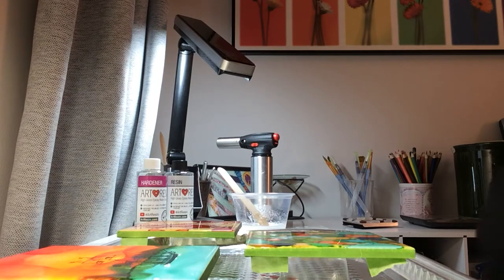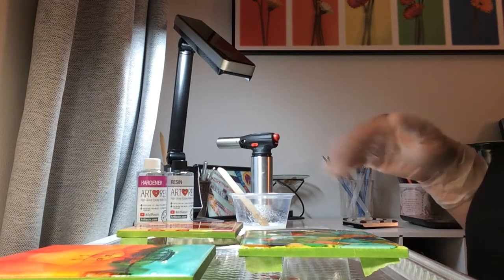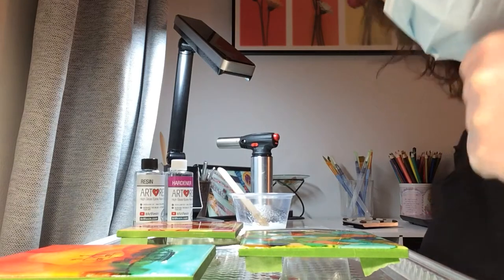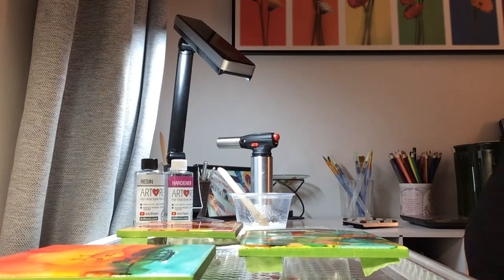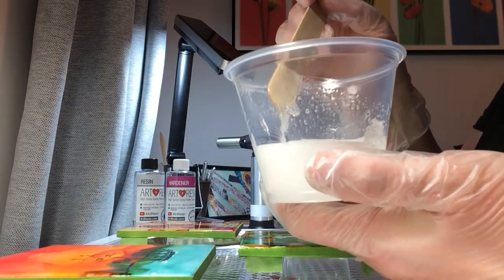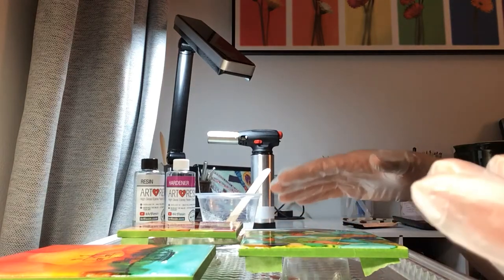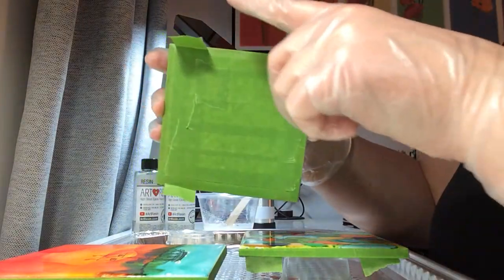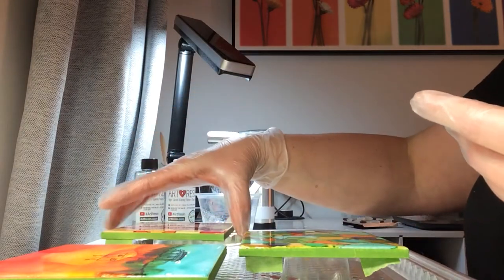How to pour Art Resin on tile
Pouring Art Resin (epoxy) on tiles that have alcohol ink.  The tiles were sealed first before using the epoxy resin.  This was to prevent the mixed media ink on the tile with the ship from dissolving into the Art Resin.  First part of the video is pouring the resin.  Second part of the video is a few days later, after the resin has set.

Note:  I mention in the video that I thought the dry time was 24 hours to a couple of days, then recommended that people should confirm on the website.  I could not remember in the moment of recording.  The website states dry time is a minimum of 72 hours.
This depends on how much epoxy is used for your project.  Can also depend on humidity and other environment factors.  It's always best to refer to the manufacturer website to confirm proper use for your project.  Happy creating!